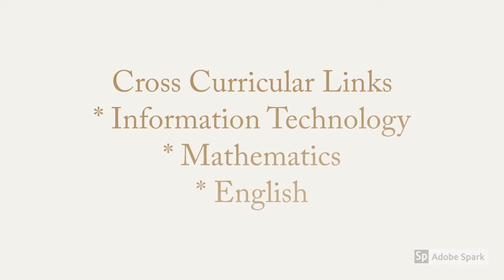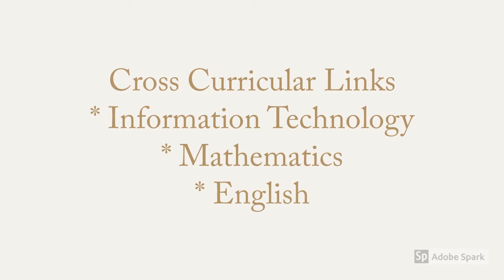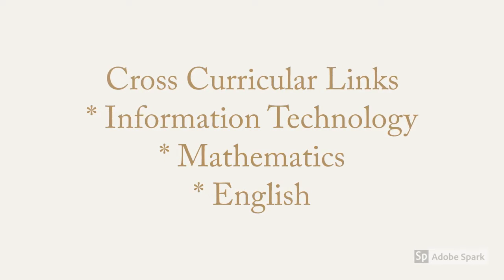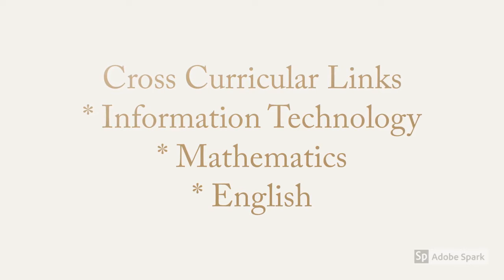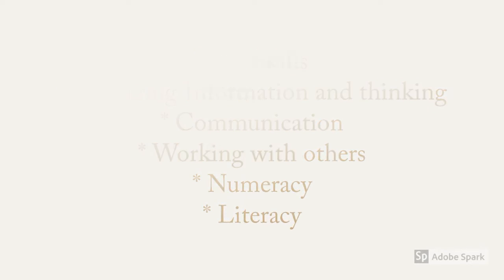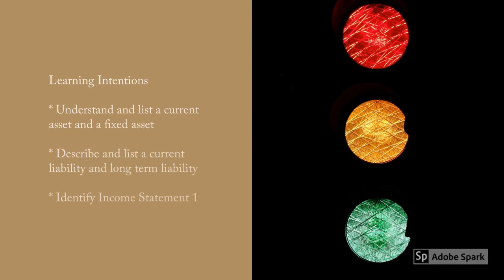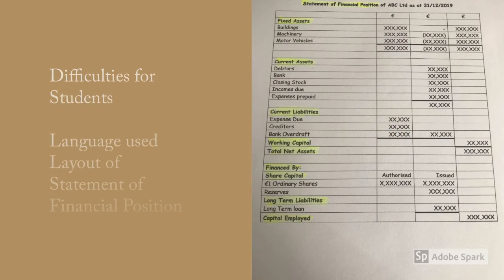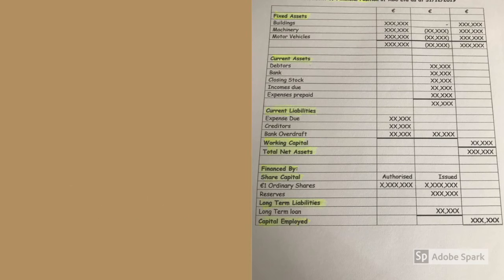PMEPP TSM2a 40004663